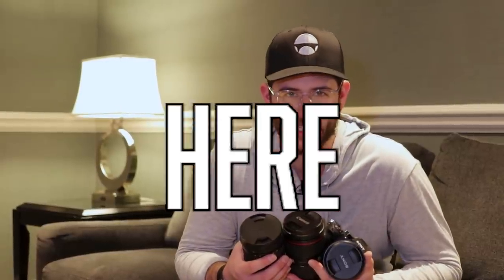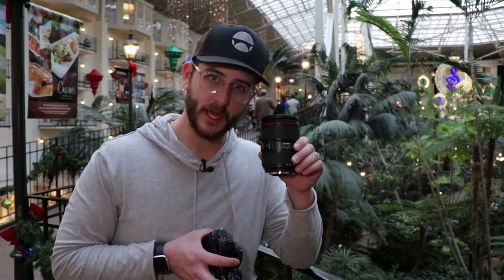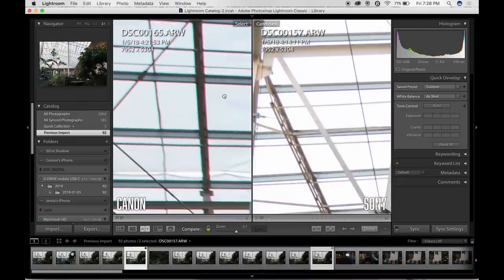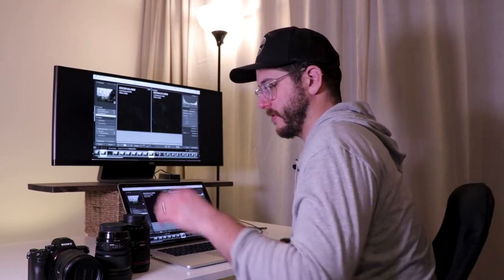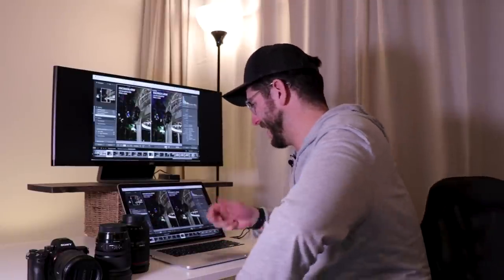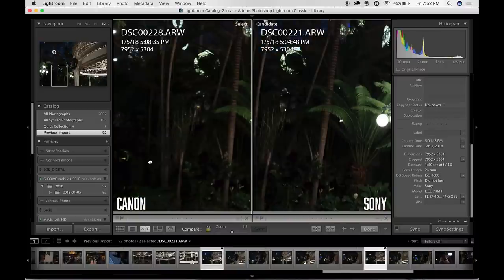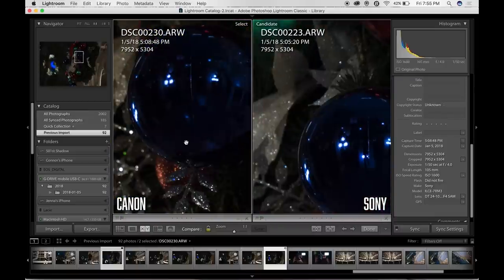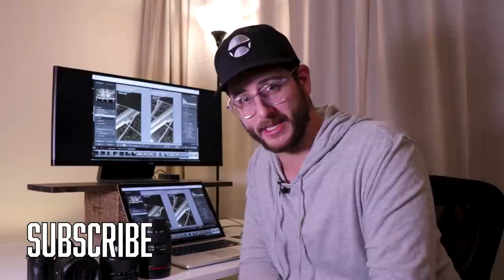Which 24-105 to CHOOSE? Sony vs. Canon vs. Sigma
Which 24-105mm is best? Sony has a new G version that ships with the a7Riii, Canon released the 24-105mm v2 recently, and the Sigma ART series is truly taking over. With all these options which one should you get?

In this video, we go over the pros and cons of each and demo photo and video samples using these lenses on the Sony a7Riii.